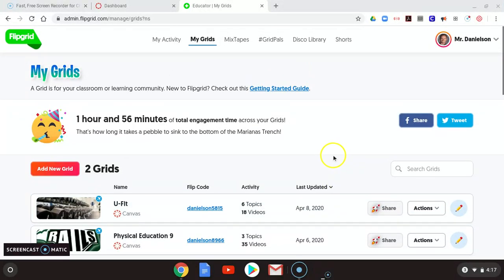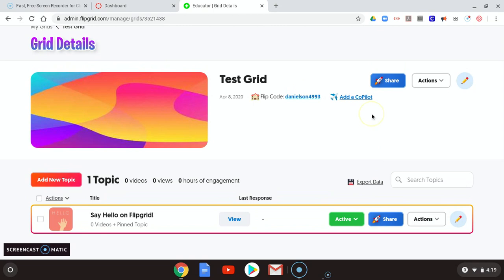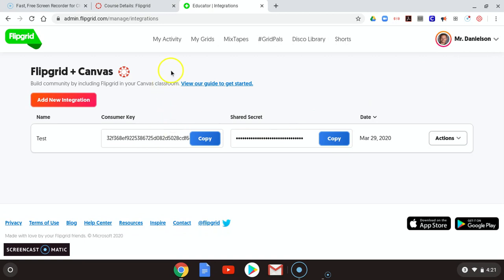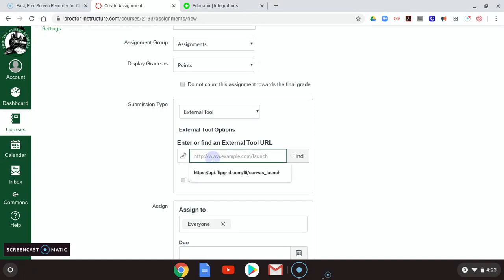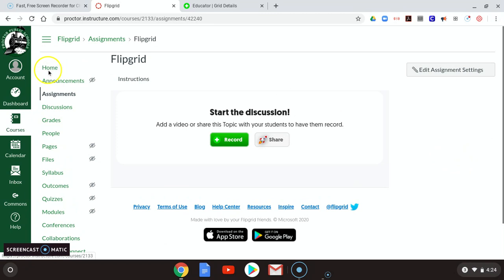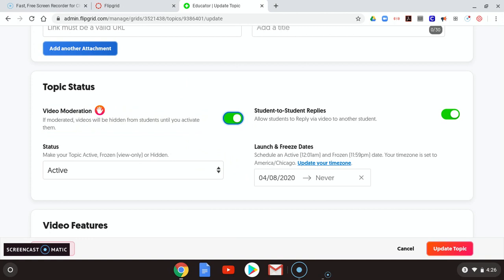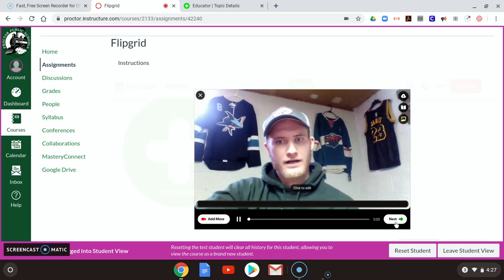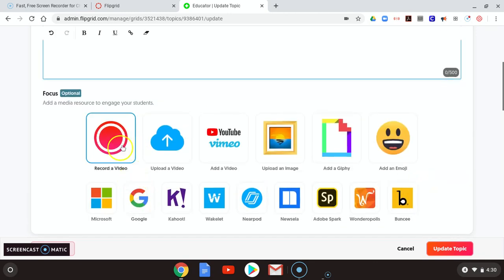How to connect Flipgrid with Canvas- For Teachers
This video will help show teachers how to connect flipgrid into their canvas pages.